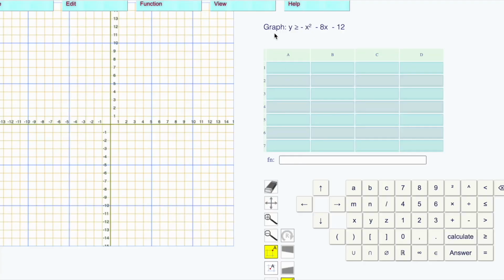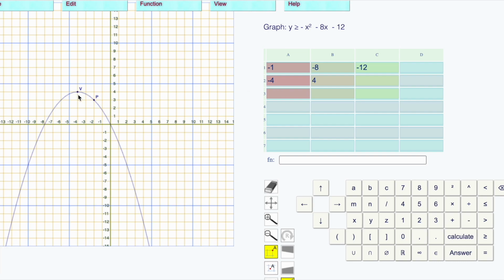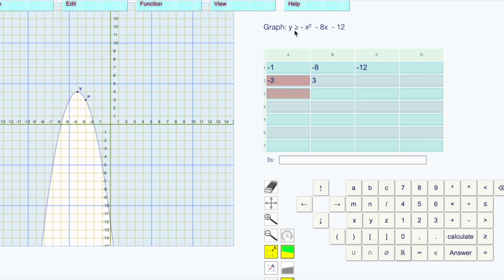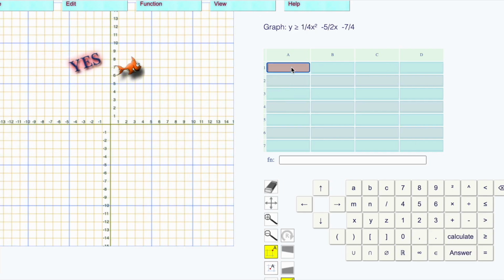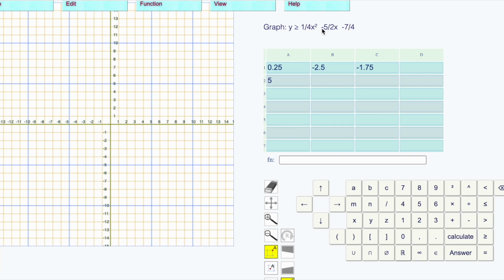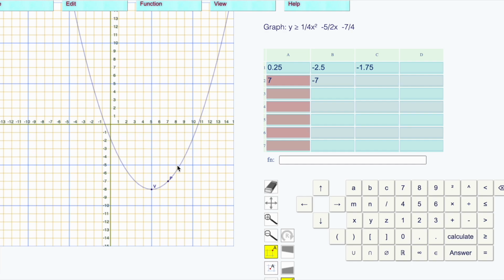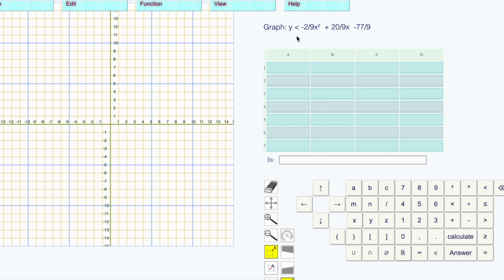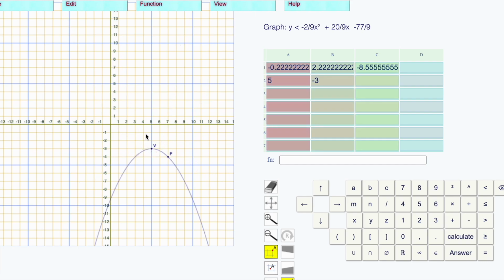Level 7: Graphing Parabola Inequalities Given In The General Form From The Parabolas II Math Program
Level 7: Graphing Parabola Inequalities Given In The General. From The Parabolas II Math Program.